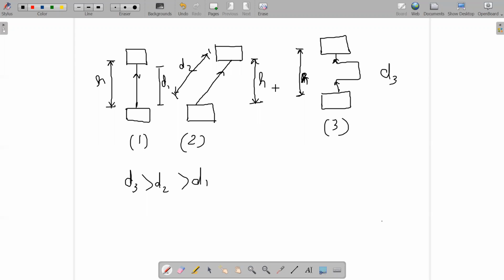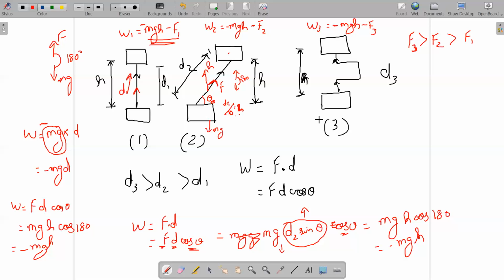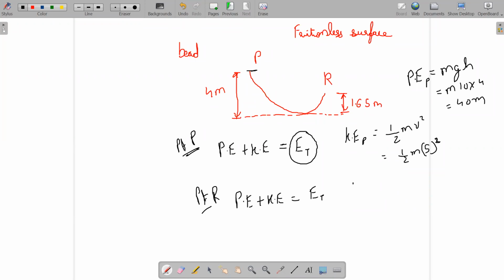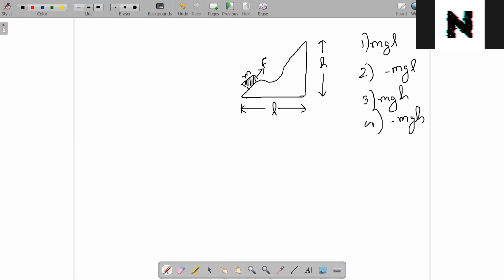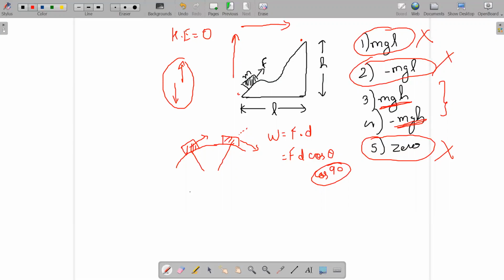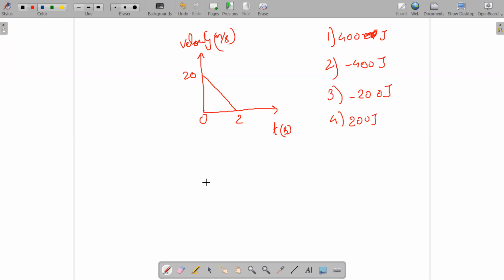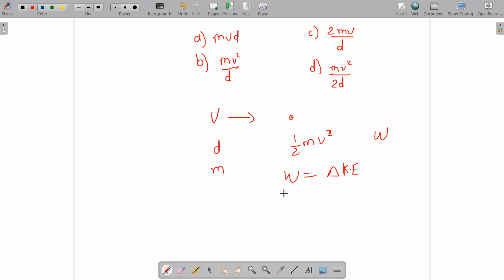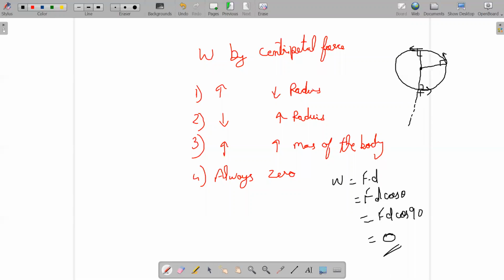28-JUL-20 __ IC10PHY __ Work, Energy Revision NCERT Session 01 by RRJ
Revision on some basic concepts of Work, Energy and Power using some questions.